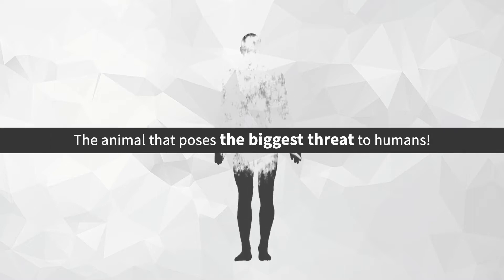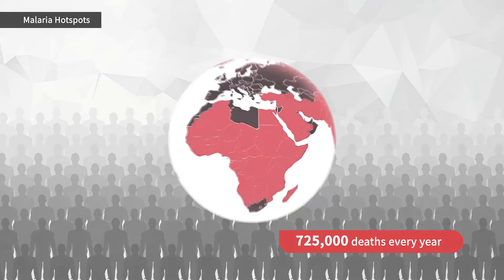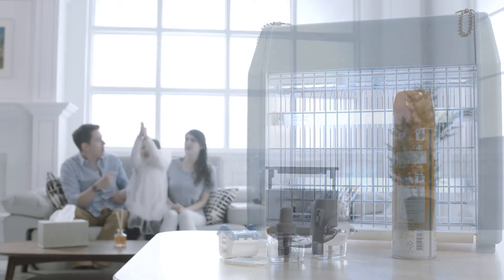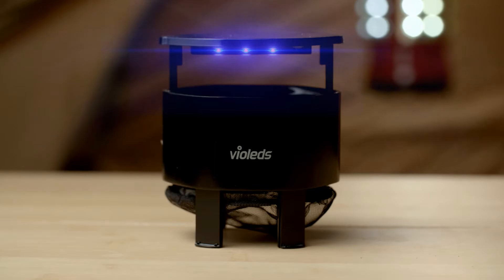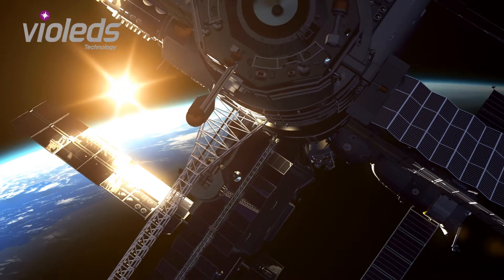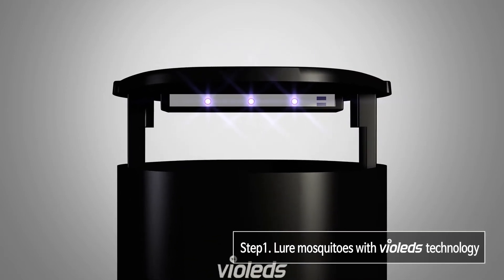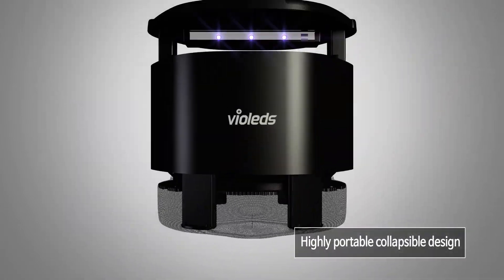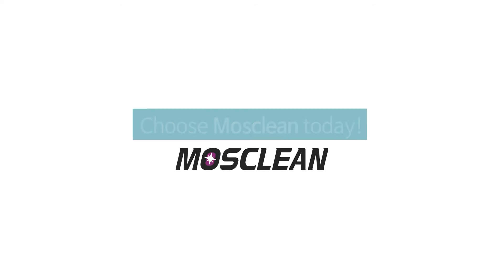[Violeds] 포충기 / Insect Trap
MOSCLEAN IP1 is the eco-friendly mosquito trap lures and traps mosquitoes by emitting an optimized UV LED light known to lure mosquites efficiently, using violeds technology. It performs up to 13times more effectively than existing mercury lamp insect traps in trapping of aedes aegypti, which is known to spread the Zika virus.
(Based on the test by the insect research center, University of Florida, U. S.)
MOSCLEAN IP1 is designed to be light and compact, so it is easy to use when traveling and camping.